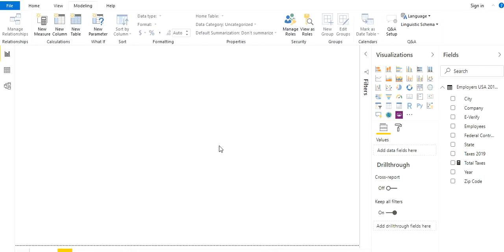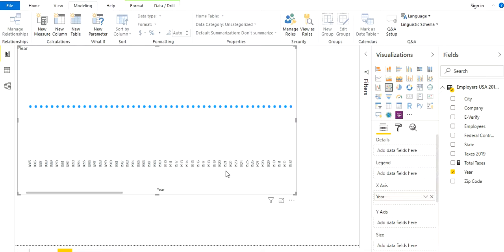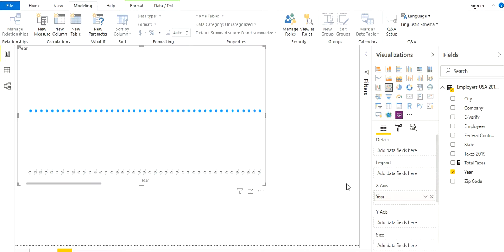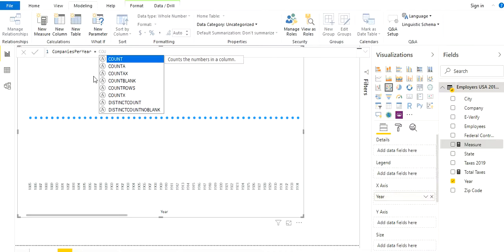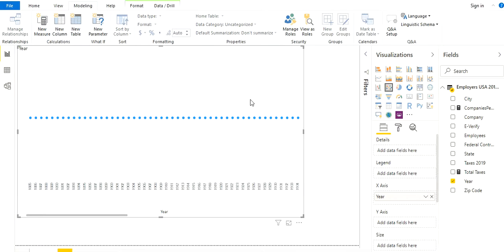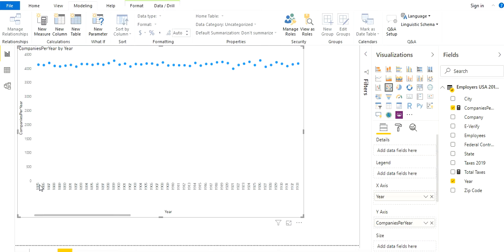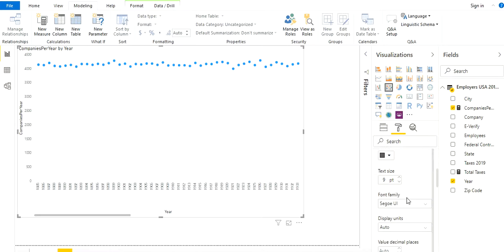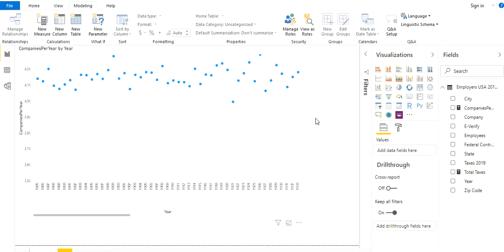Measures in Power BI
Create measures that let you broad your experience with your data. In this video I show you how to create a new measure on a particular scenario where we want to analyze Years Vs Number of Companies.